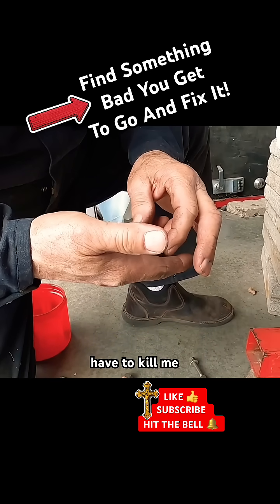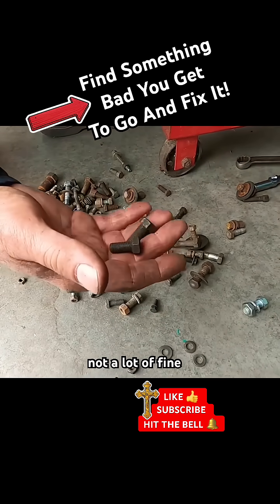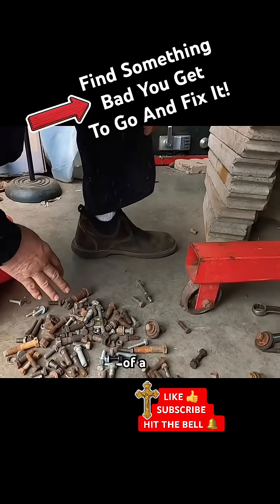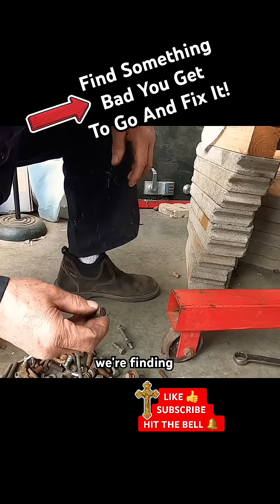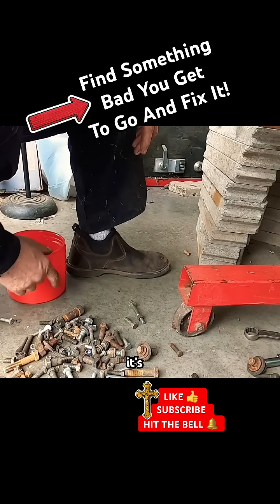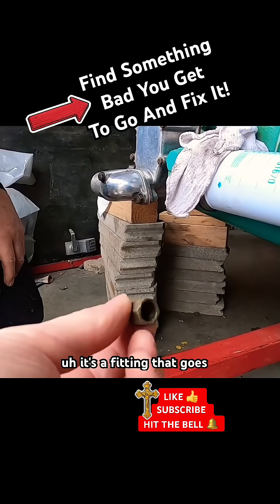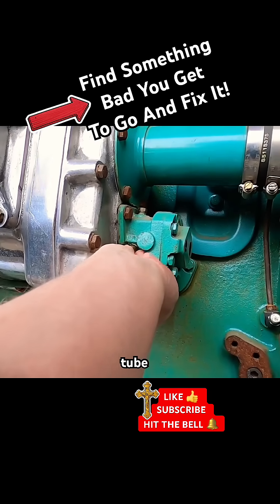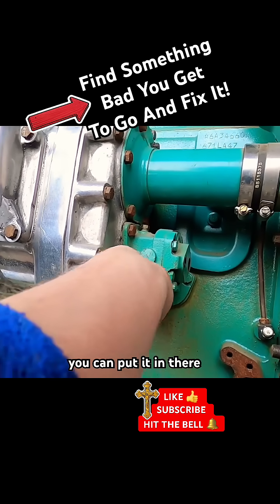Can You REALLY Fix an Engine with Mismatched Bolts?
The AMAZING 671 Detroit Diesel Engine Finding the Right Bolts not Easy! What Happens If You Find The Wrong Bolt? Can You Fix This Engine With Random Parts?
Join us as we dive into the world of `engine` maintenance, sorting through various components to address potential issues! Our skilled `mechanic` provides a valuable `guide` on the meticulous process of `identification` for parts, crucial for preventing future `engine problems`. This video shows how careful attention to detail in `auto repair` ensures everything runs perfectly, even when dealing with a pile of bolts. 🛠️🔧